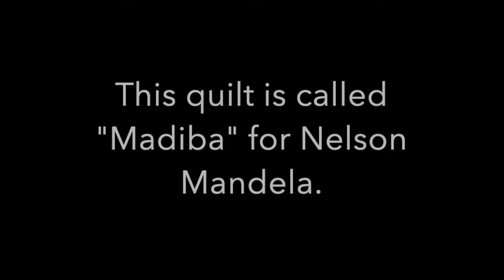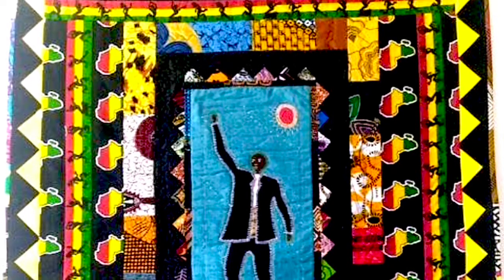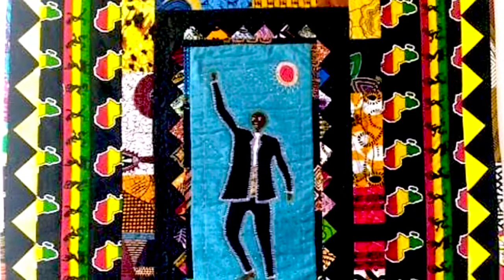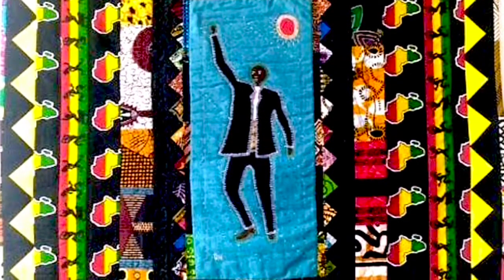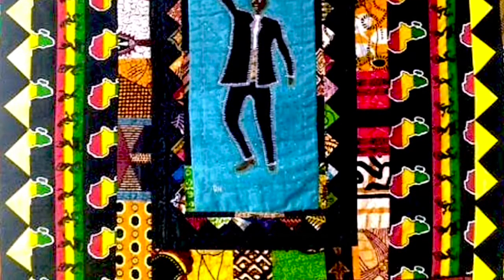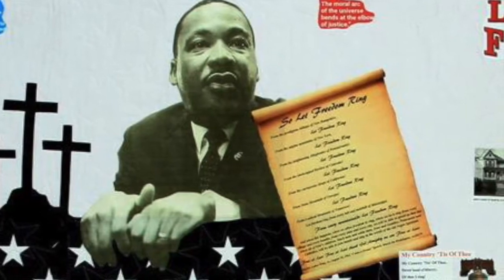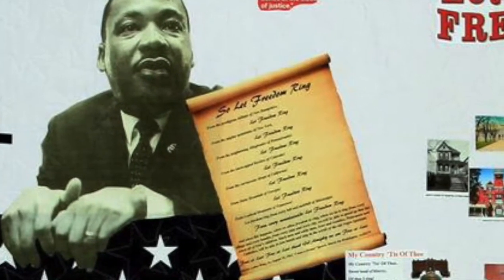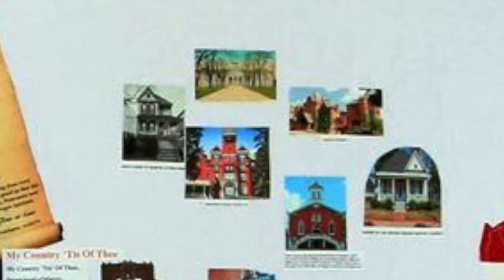ACAI 2021 with Marsha Carter, Historical Quilter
Historical quilter, Marsha Carter, will be one of several Black artists who will show their artwork in a virtual art show, February 1-28, 2021, sponsored by the Allied Ceramic Art Institute (ACAI) Studios and Gallery.

Videos, Artist Statements, and the art for sale is viewable